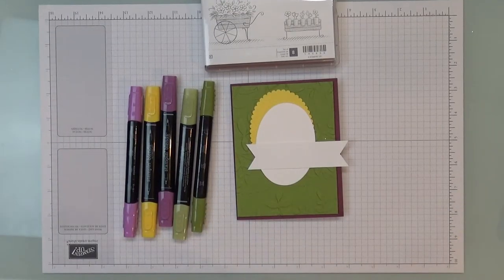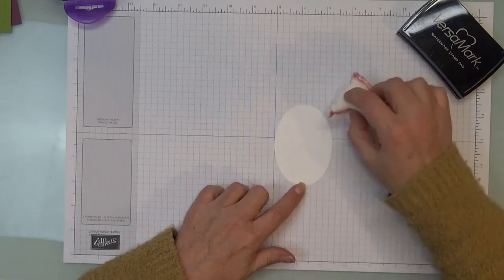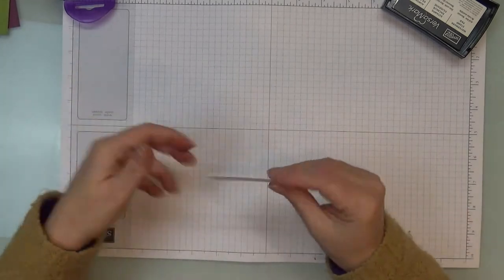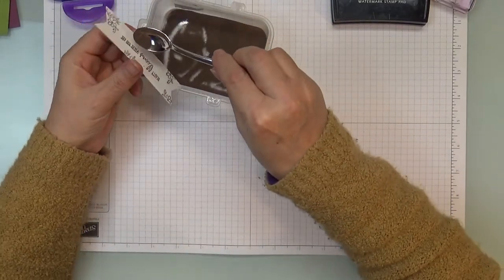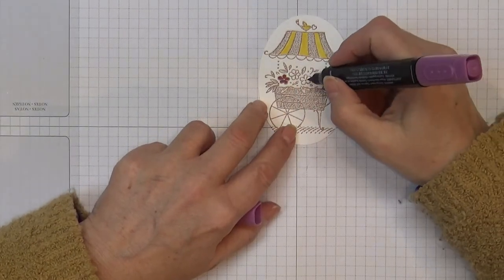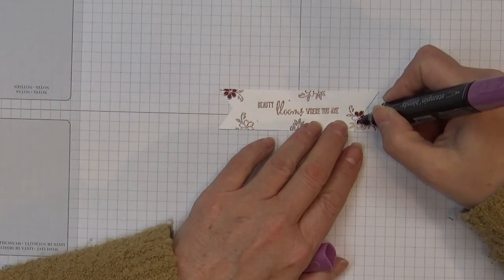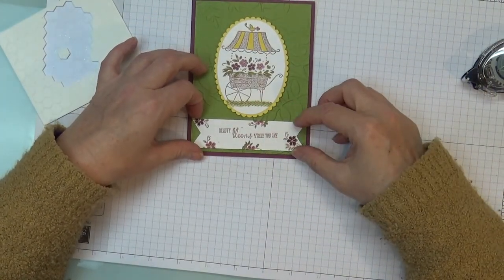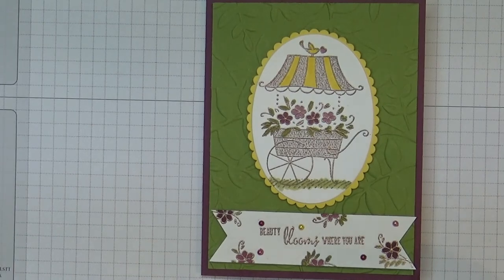January Free Card Packet Card #1 Video #221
This video is card #1 in my January free card packet promotion.